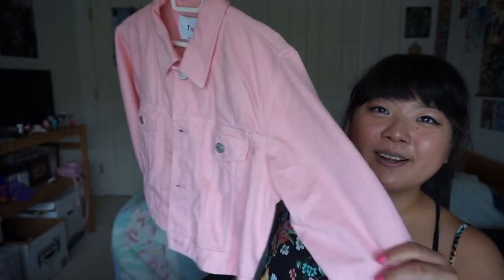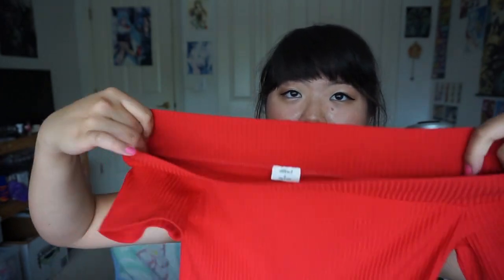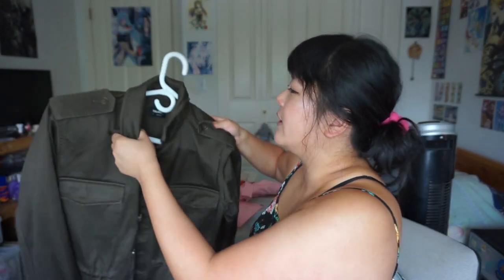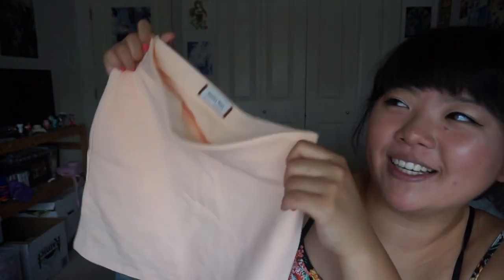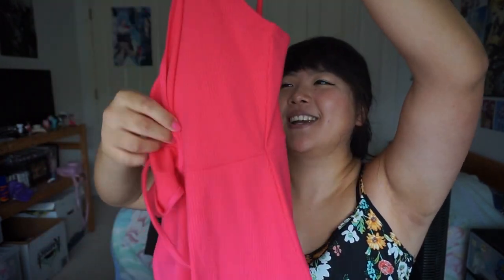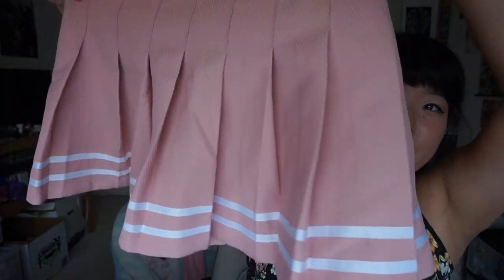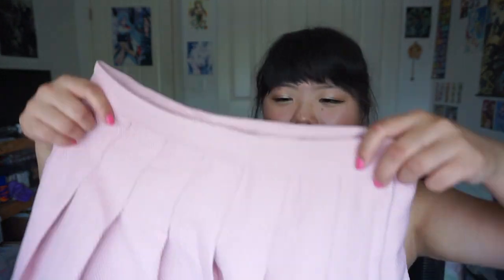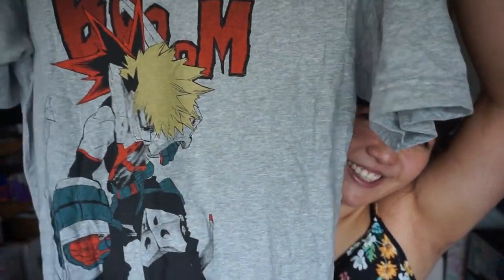Aritzia Summer Clothing Haul 2018 (and a Few Items from H&M, F21, and Uniqlo)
Hello loves! I bring to you a clothing haul with mostly items from Aritzia and a few from stores like H&M, Forever 21, and Uniqlo! Enjoy :D

Items Mentioned:
ARITZIA (not in order) -
1) Wilfred TOURNESOL T-SHIRT
2) Sunday Best PRIMROSE SKIRT
3) Tna ANDINO DENIM JACKET
4) Sunday Best ADDY DRESS
5) LITTLE MOON AGERATUM LONGSLEEVE (returned)
6) Tna GREENWAY SHORT (returned)
7) Tna CABALLERO SHIRT (returned)
8) Wilfred ADELA T-SHIRT

Forever 21: White Denim Tennis Skirt

H&M: Pink Stripe Detail Skirt

Uniqlo: Shounen Jump Bakugo Shirt

Camera: Sony a5000

Editing Software: Adobe Premiere Pro CC